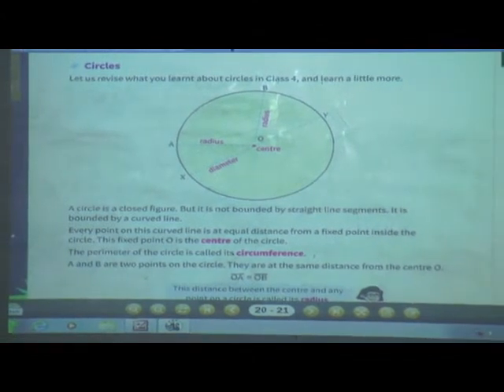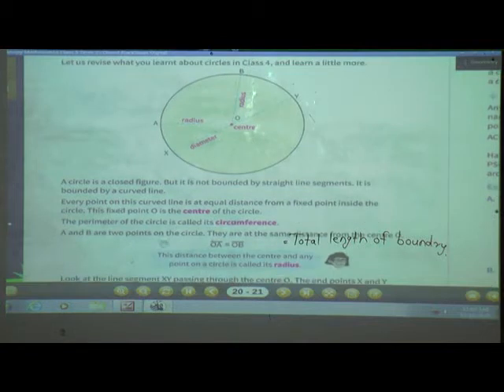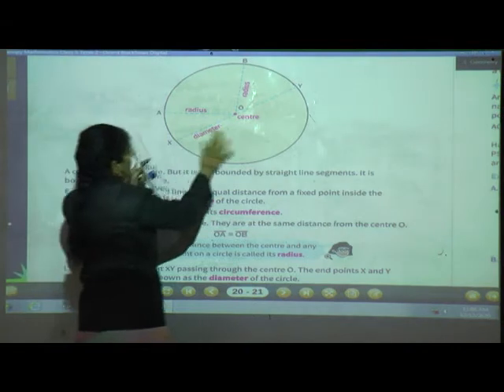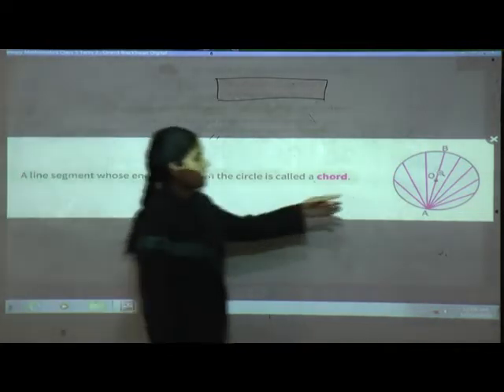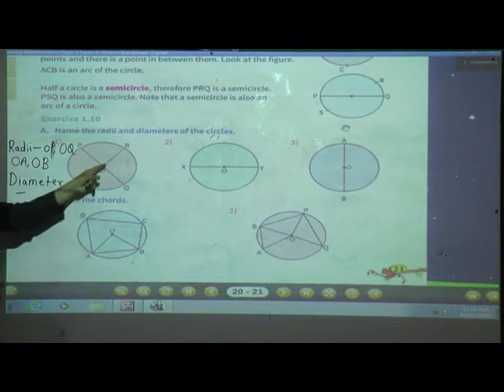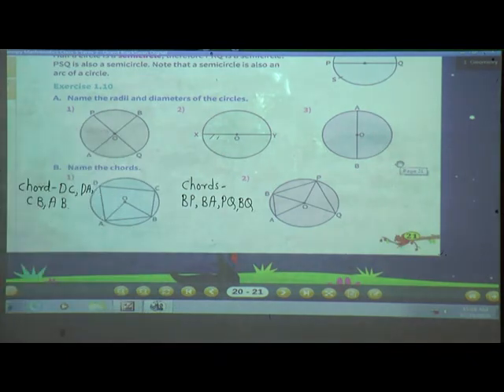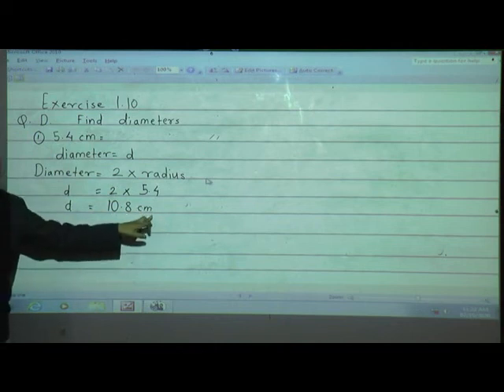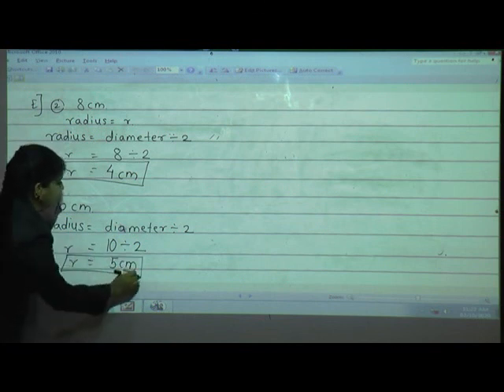Episode 43 Std V Maths L No 01